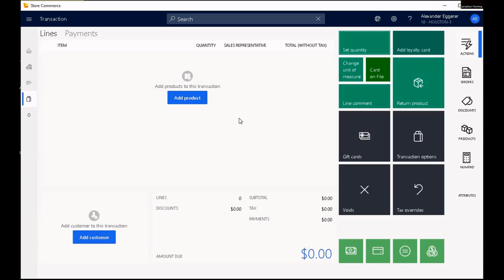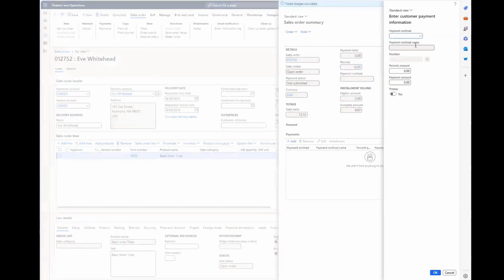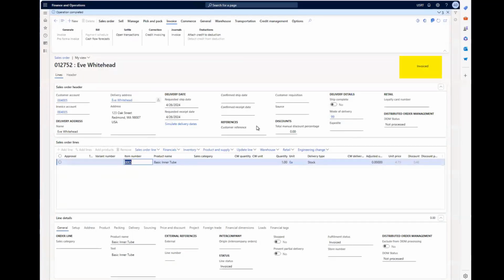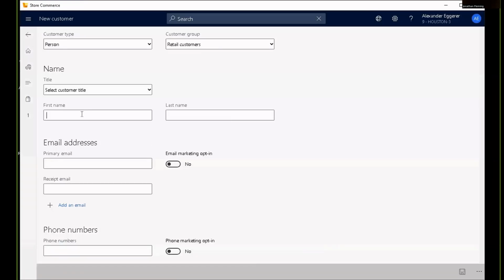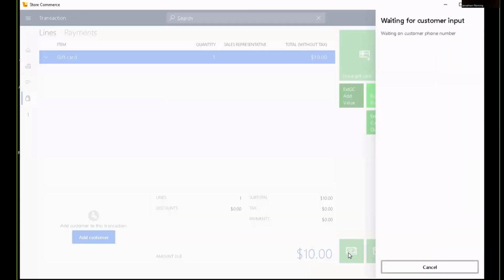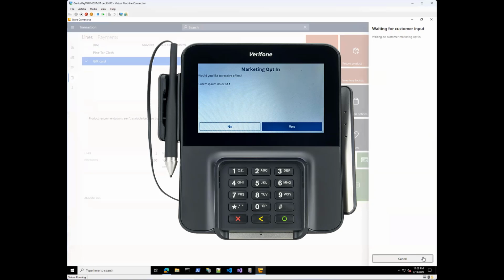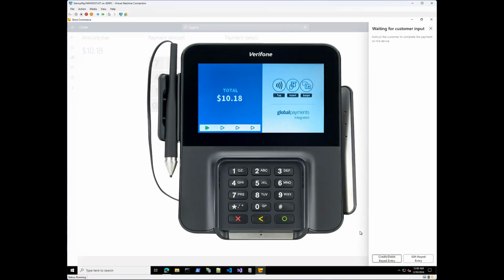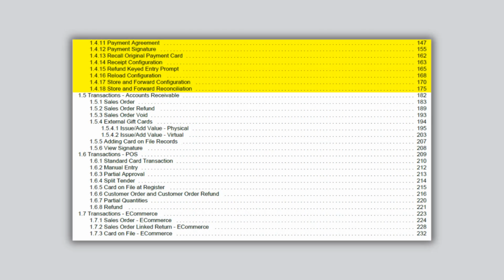PayFusion365 for Global Payments (GeniusPay) and Microsoft Dynamics Software Demonstration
PayFusion365 for Global Payments (GeniusPay) bridges Dynamics 365 to Global Payments Integrated, a leading payment provider in North America, and the gateway to TSYS, Fiserv, Elavon, Chase, Worldpay, and Heartland.

Developed by New West Technologies, PayFusion365 for Global Payments is the latest payment connector designed to connect the Global Payments Integrated Genius Platform to Microsoft Dynamics 365 Finance and Operations, Commerce, and Finance and Supply Chain platforms.

PayFusion365 for Global Payments can be customized to meet your specific needs in retail stores, call centers, accounts receivable, sales orders, CRM, and both B2B and B2C e-commerce.

The application seamlessly integrates across all Dynamics 365 channels, enabling fast and secure transactions.